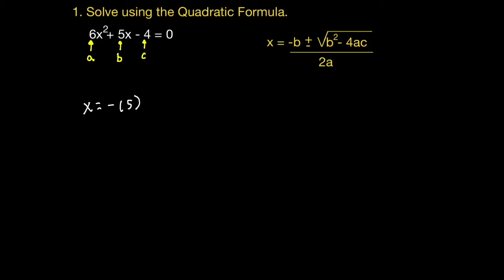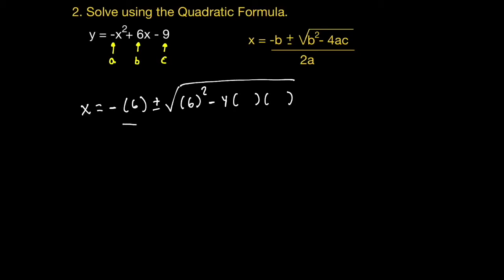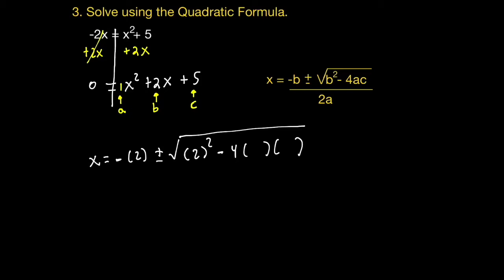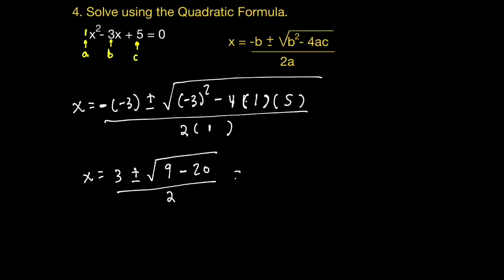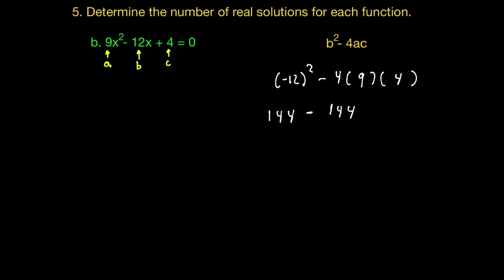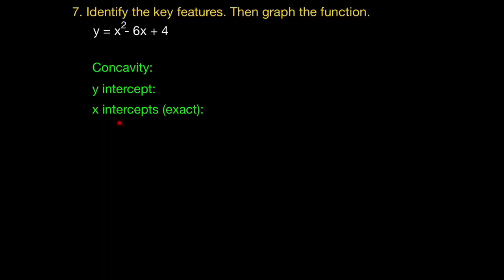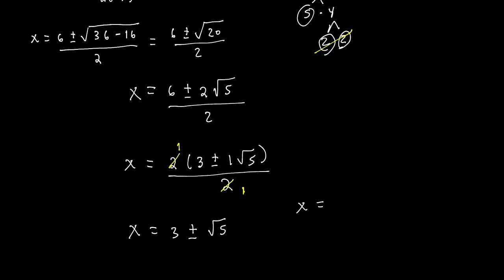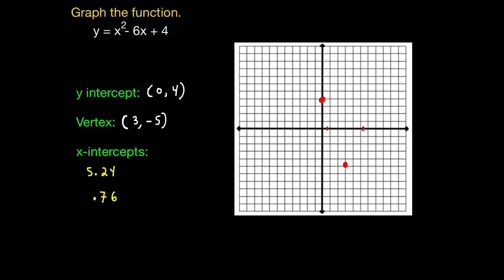Quadratic Review Part 1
0:00 solve using quadratic formula: 6x^2 + 5x - 4 = 0
2:38 solve using quadratic formula: y = - x^2 + 6x - 9
4:58 solve using quadratic formula: - 2x = x^2  + 5
8:00 solve using quadratic formula: x^2 - 3x + 5 = 0
10:03 Determine the number of real solutions (Discriminant)
14:20 Solution type with graph features
14:48 Identify key features. Then graph y = x^2 - 6x + 4